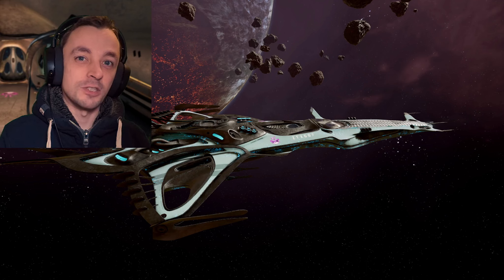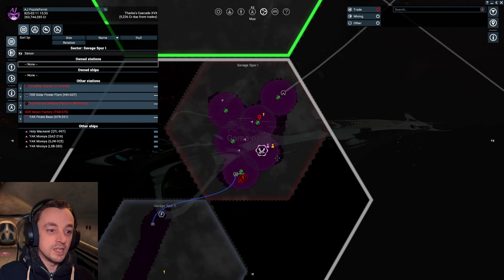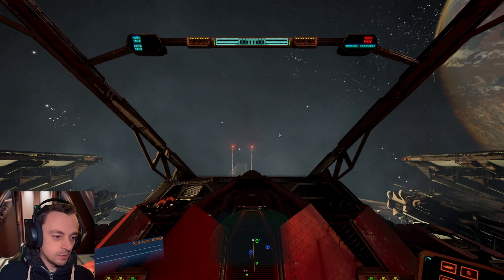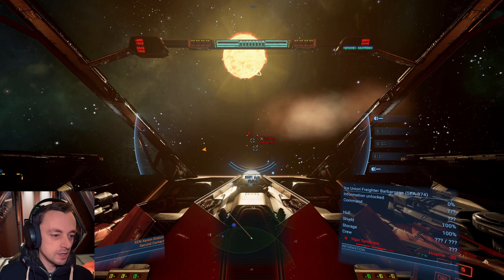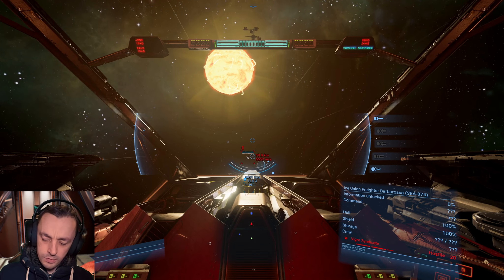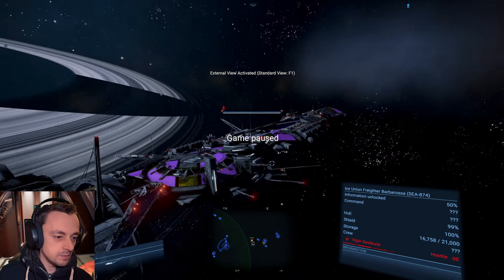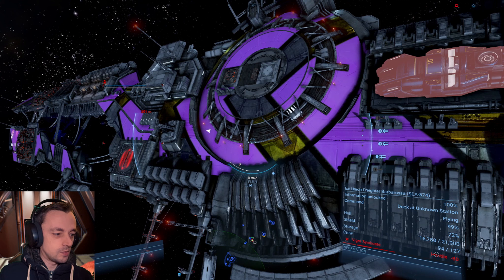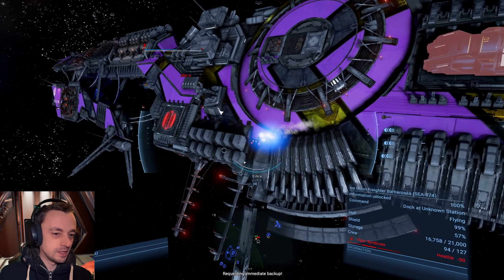Preparing a Barbarossa! - X4 Kingdom End Ep70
As we continue to take the xenon sectors near split space we take a moment to hunt down a Vig ship that dared leave the safety of their sectors! :D